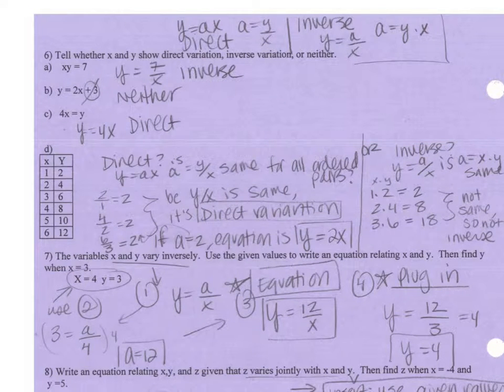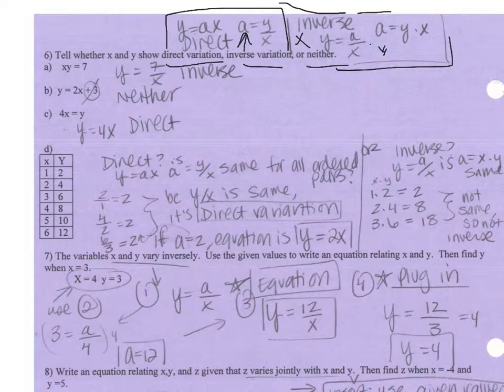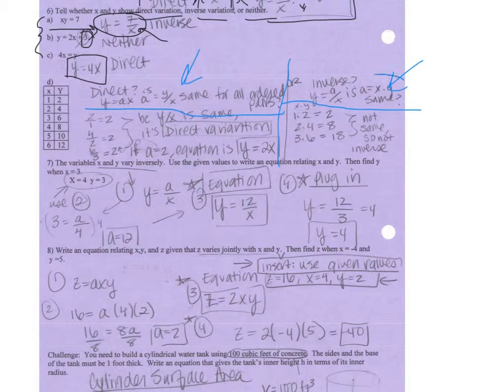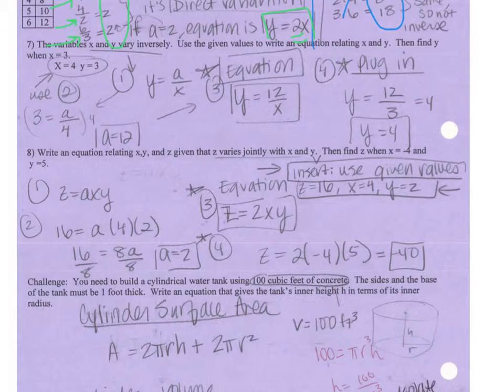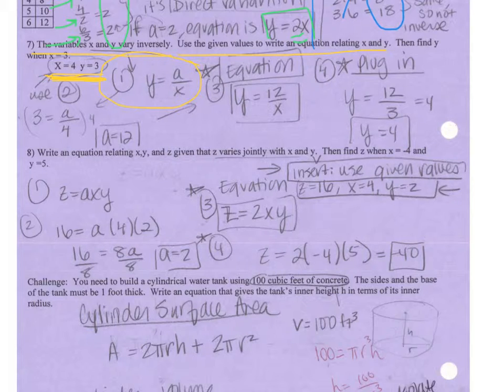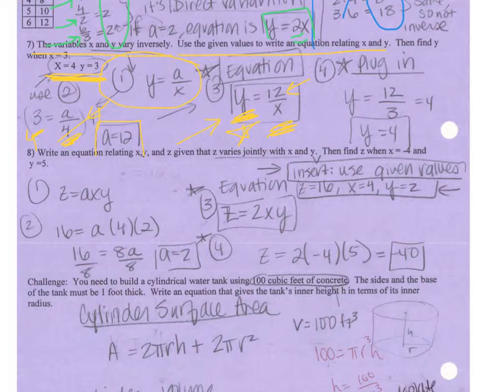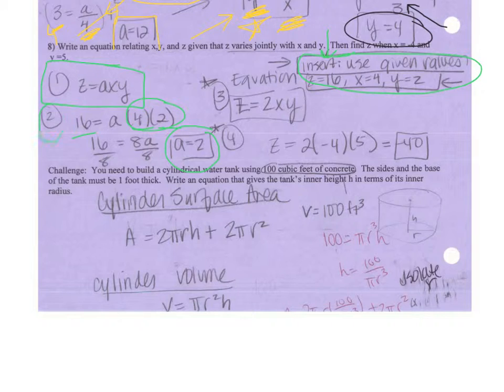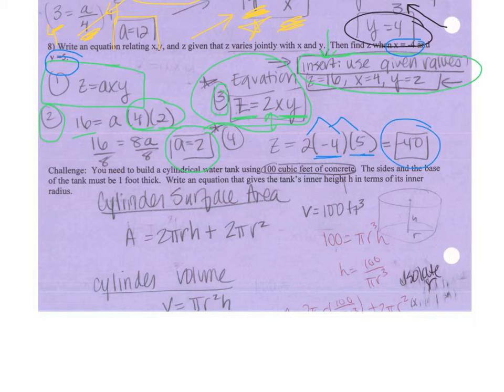8.1- 8.3 study guide answers #6-8